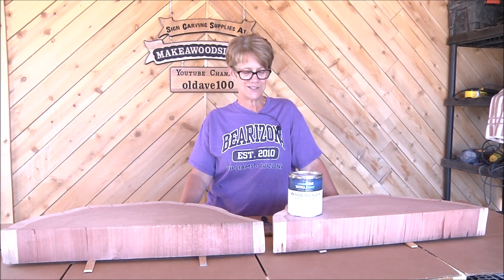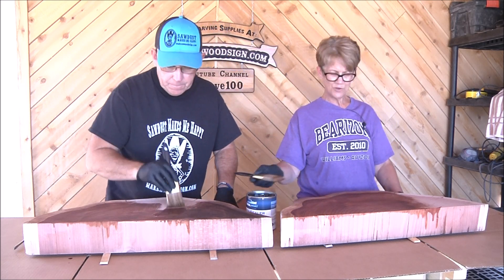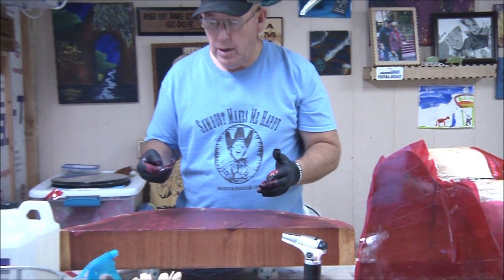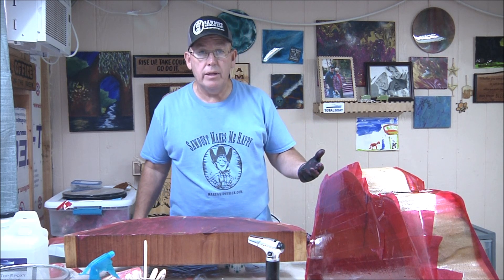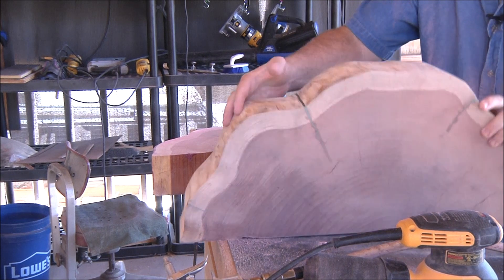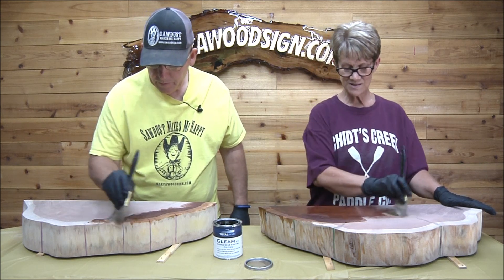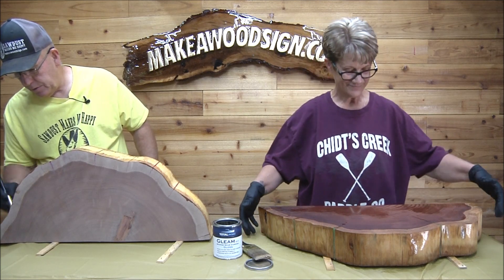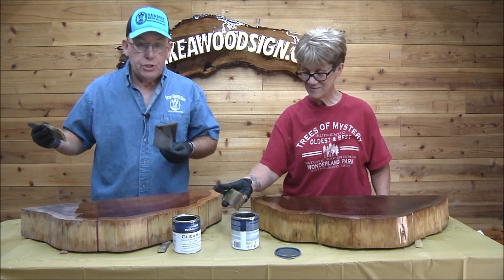#501 Eric & Vicki's Shelves Project Part 2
Links to the SCOTD albums on our F/B page:
SCOTD 4